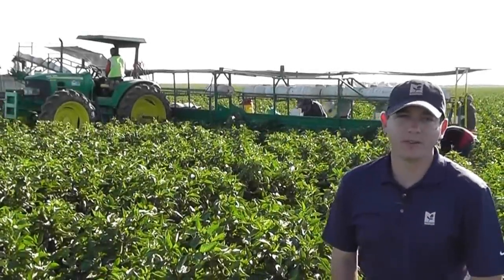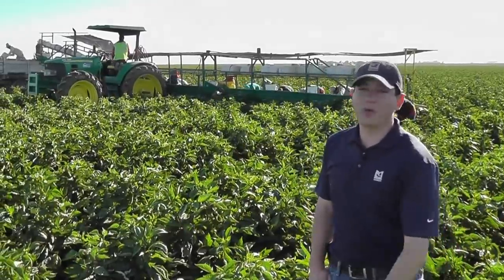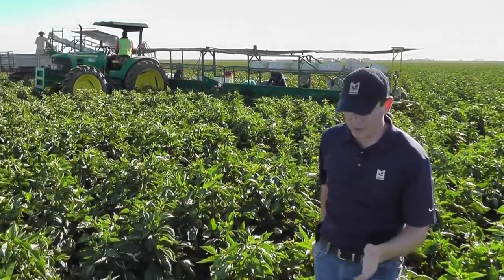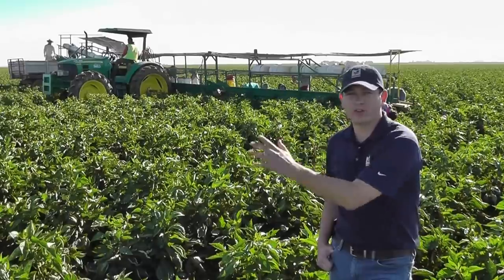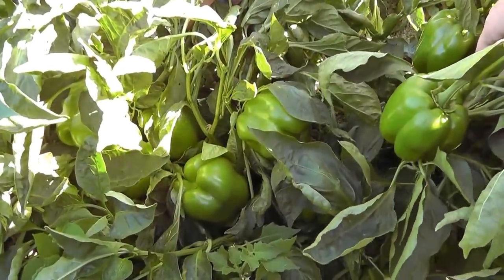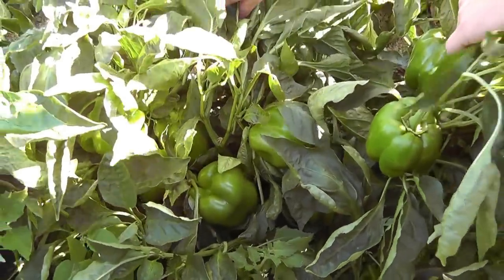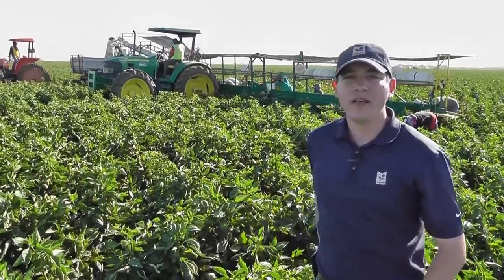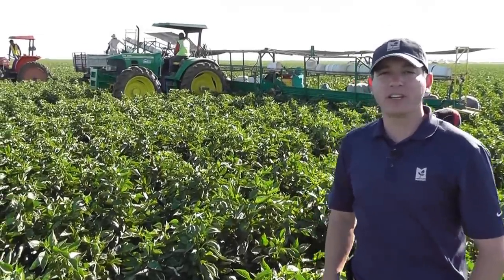Markon Live from the Fields, Green Bell Pepper Harvest, July 30, 2012, Huron, California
John Galvez, Markon's quality assurance director, reports live from a bell pepper field in Huron, California in this two-part video. In part one, John highlights green bell pepper harvesting. Growing conditions are favorable and Markon First Crop Green Bell Peppers are available.